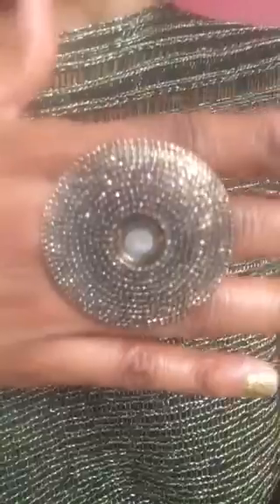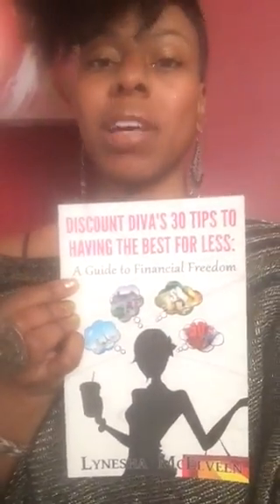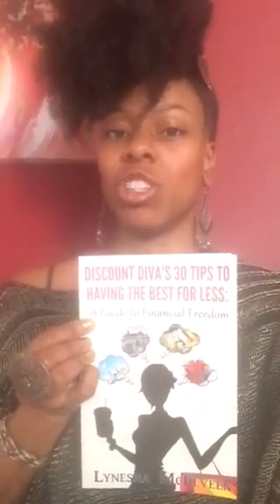Head to Toe for Under $100-Part 140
The Discount Diva shows you how to get the "Best for Less" and still have money in the bank! Today's look includes a black and gold handmade knit sweater and a pair of suede and metallic BCBG booties all for under $100!  You can be "A Discount Diva Too" by shopping: The Discount Diva Thriftique on FB and IG where ALL ITEMS ARE $20 OR LESS or shop: The Discount Diva Boutik for high end, designer goodies!